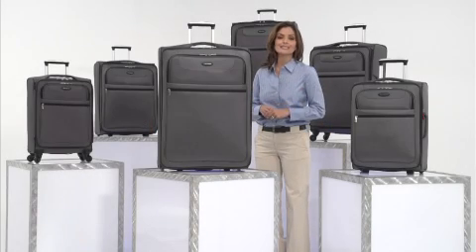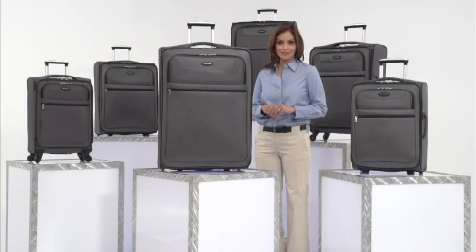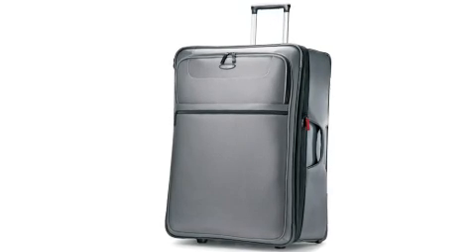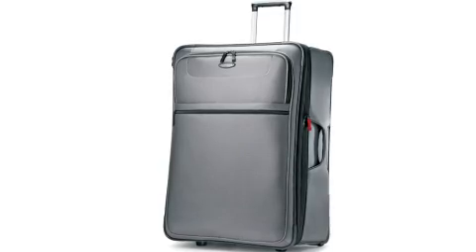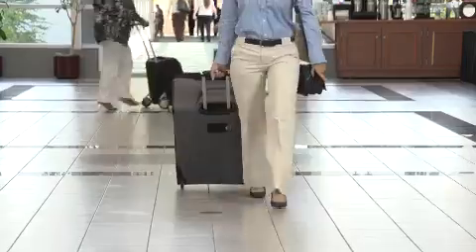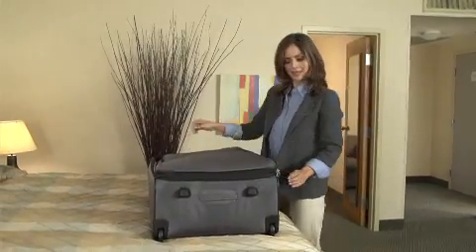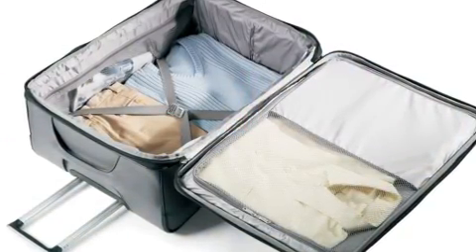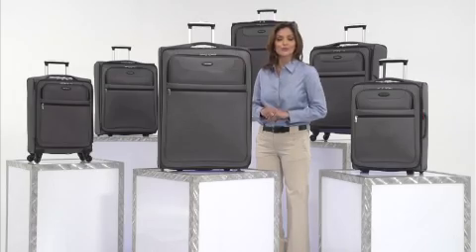sam0068 j363 lift 29 upright luggage Samsonite - LuggageFactory.com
Samsonite is a world leader in travel, providing innovative solutions in luggage, handbags, backpacks, computer cases and more. Samsonite Luggage delivers style, quality, and reliability. Samsonite offers a broad range of travel equipment, including softside and hardside luggage, business cases, tote bags, wheeled duffels, backpacks, and more Find your luggage for the best Luggage Online from the Luggage Factory, On your next trip you come to us for the best luggage. LuggageFactory.com is a leading online retailer of luggage, carry-ons, backpacks, briefcases and travel accessories. We are The Travel Experts® with more than 100 years of experience in the luggage industry.